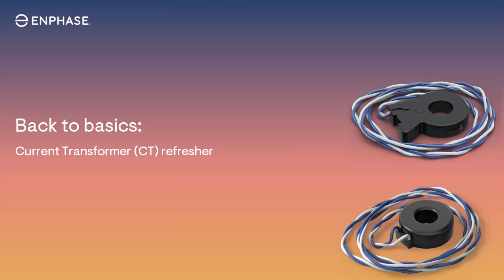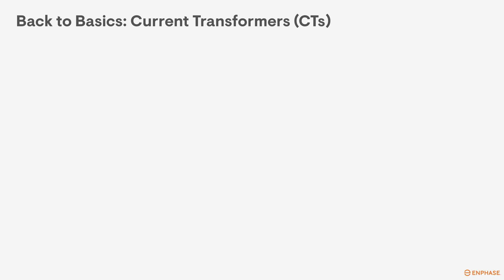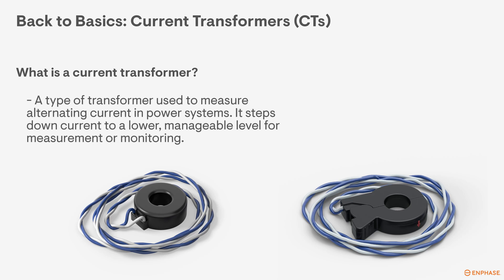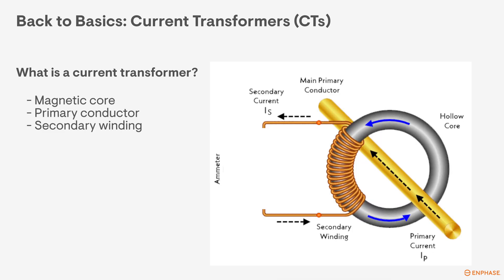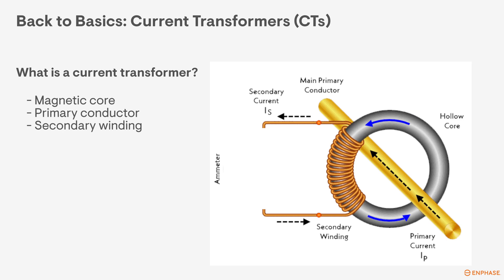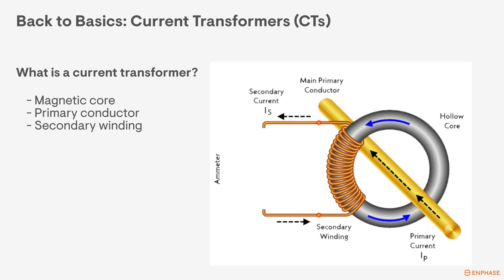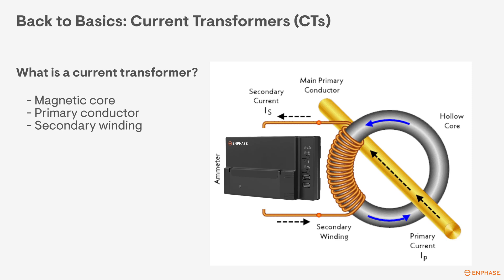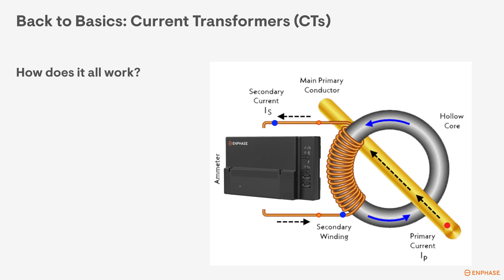Back to basics: Current transformer (CT) construction and how they work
In this back to basics video you'll learn about the different parts of the CT, how its put together and the electrical theory behind how it works.